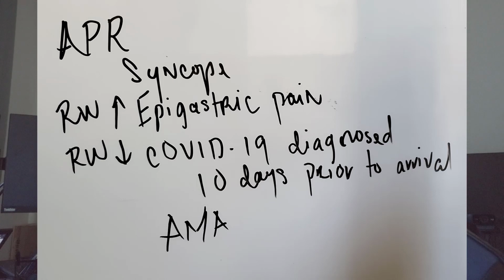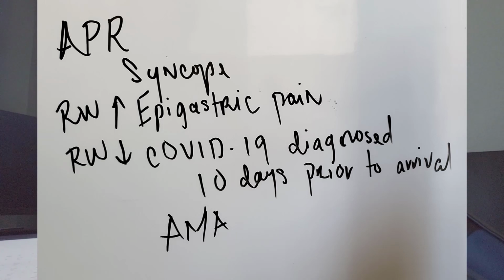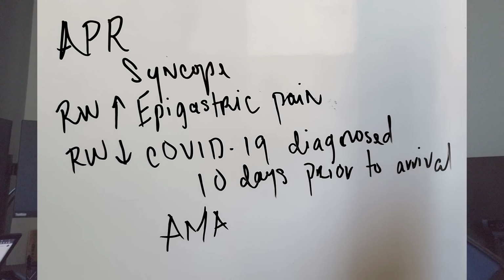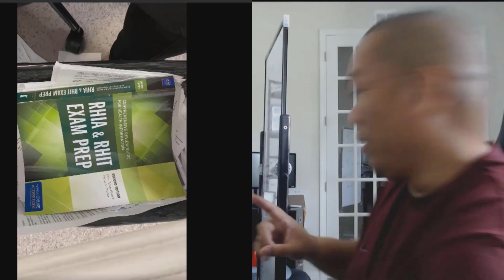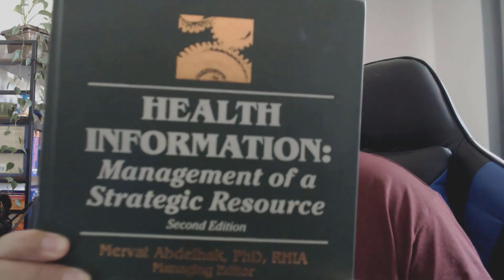It's OK if you DON'T KNOW the answer, but... | Post RHIA Exam REACTION | Coding Clips Coming Soon!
Topics Discussed:
Coding Clips Introduction
It's OK if you DON'T KNOW the answer, but...
APR DRG | Relative Weight | Principal Diagnosis
My reaction/play-by-play of someone who passed her RHIA exam